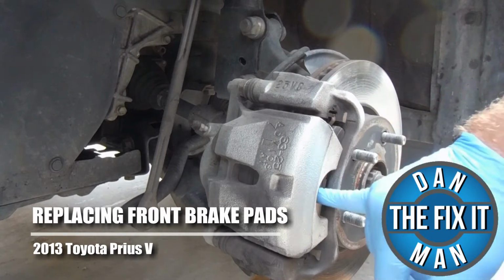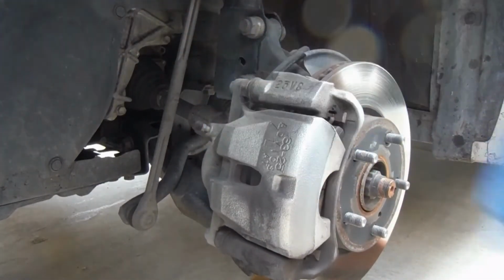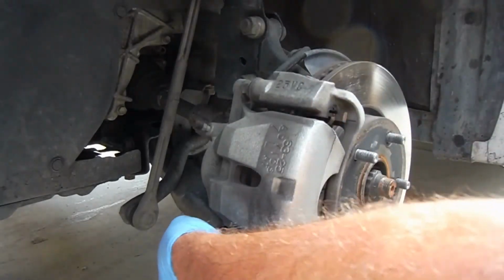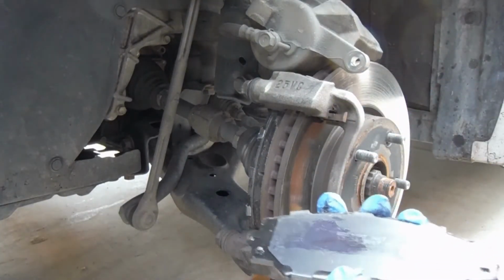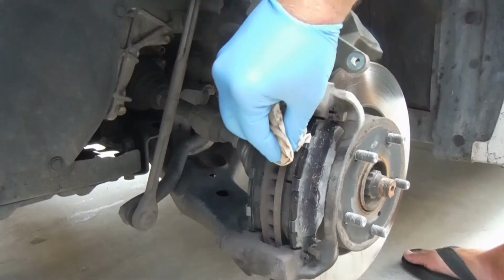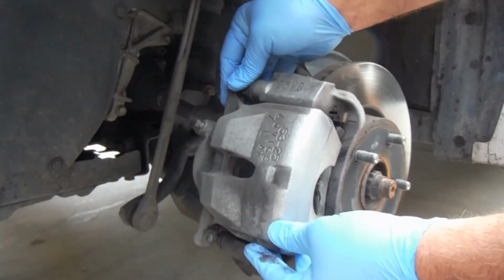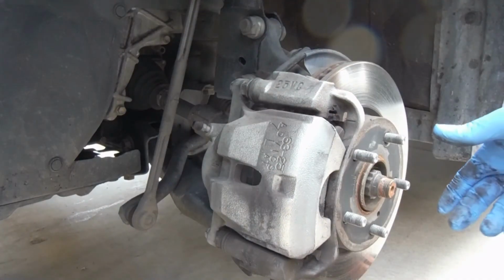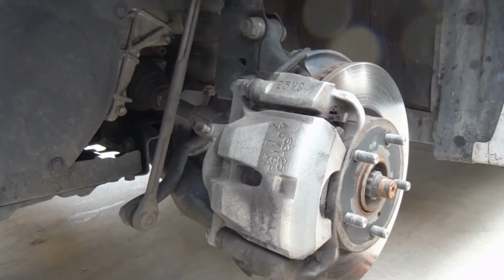2013 Toyota Prius V - Replacing Front Brake Pads - Easy - DIY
- GEARWRENCH 3/8" Drive Torque Wrench 10-100 ft/lbs. - 85062

Just a quick video showing how to replace the front brake pads on a 2013 Toyota PriusV.
These pads weren't totally worn out, but after 175k miles, they were starting to make a little noise when braking.  These new pads work and sound great.

Tools Needed:
Large Screwdriver, or small pry bar
14mm wrench or socket
17mm wrench if the caliper slide pins spin when removing the caliper installation bolts
Sil Glyde brake grease

Torque specs on the caliper installation bolts (the ones that go into the slide pins) 25 ft. lbs.

-Dan the Fix it Man

Produced & Arranged by: Sam Newbold
tortuga
we've made it this far
Track 11: Stars of Battle